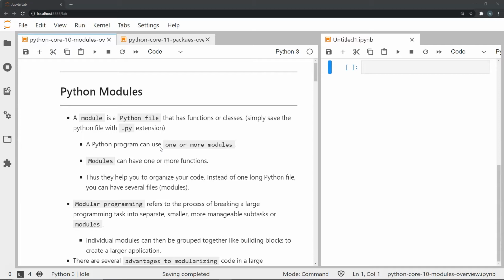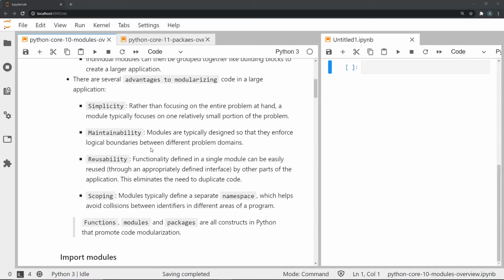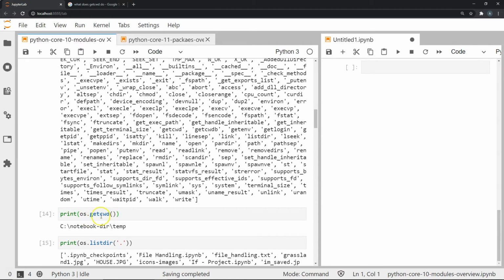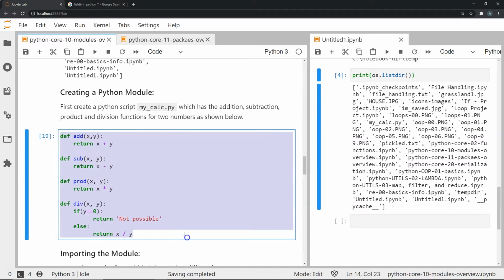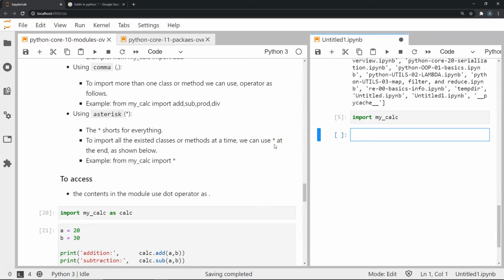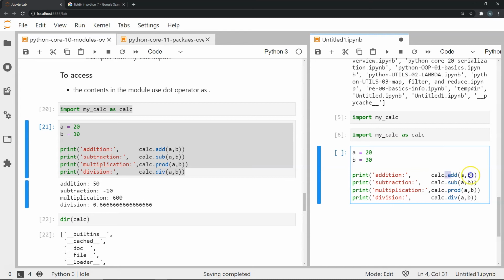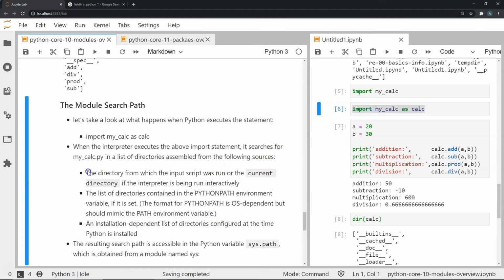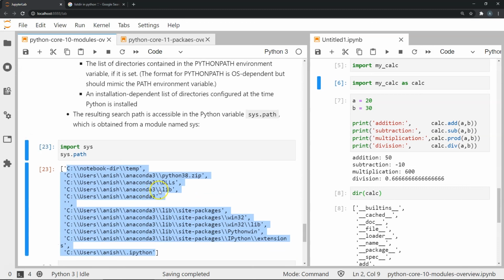Python Tutorial For Beginners | Modules In Python | SimpliCode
Modules are an important part of any Python application code as they keep the code in check and improve readability and reusability. So it is important for you to know about modules and their usage.

This SimpliCode video on 'Modules in Python' covers everything about modules. This tutorial explains what modules are, and how they can be created and called in Python.

1. Internalize the concepts & constructs of Python
2. Learn to create your own Python programs
3. Master Python Django & advanced web development in Python
4. Master PyGame & game development in Python
5. Create a flappy bird game clone

The Python training course is recommended for:
1. Any aspiring programmer can take up this bundle to master Python
2. Any aspiring web developer or game developer can take up this bundle to meet their training needs